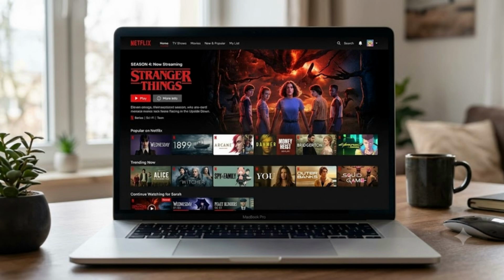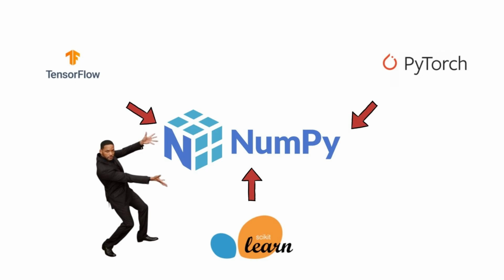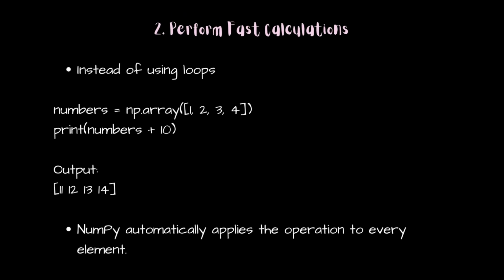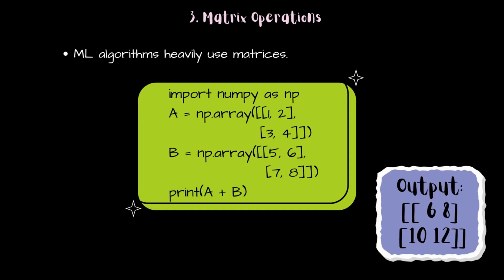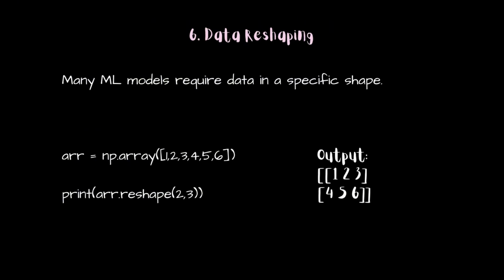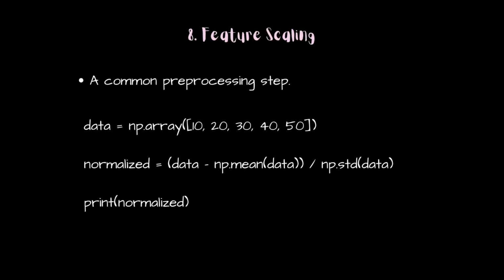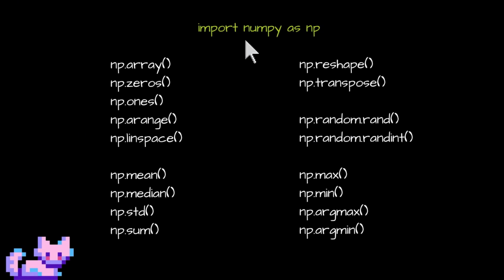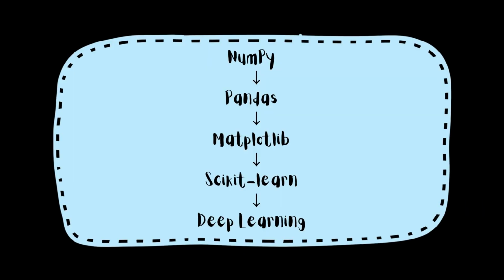What is NumPy? | NumPy Explained under 5 mins for Machine Learning Beginners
In this video, you'll learn what NumPy is, why it's important, and how it's used in Machine Learning.

Learn what NumPy is and how it is used in Machine Learning.

This NumPy tutorial for beginners covers arrays, matrix operations, statistics, reshaping, and feature scaling.

We cover:

✅ Arrays in NumPy
✅ Fast numerical calculations
✅ Matrix operations
✅ Statistical functions
✅ Random data generation
✅ Data reshaping
✅ Linear algebra basics
✅ Feature scaling

NumPy is one of the most important Python libraries for Data Science, Artificial Intelligence, and Machine Learning. Understanding NumPy will make it much easier to learn libraries such as Pandas, Scikit-learn, TensorFlow, and PyTorch.

Whether you're a student, beginner programmer, or aspiring Machine Learning Engineer, this video will help you build a strong foundation.